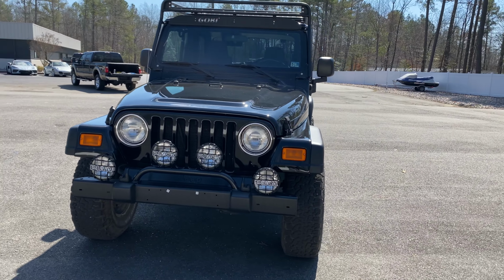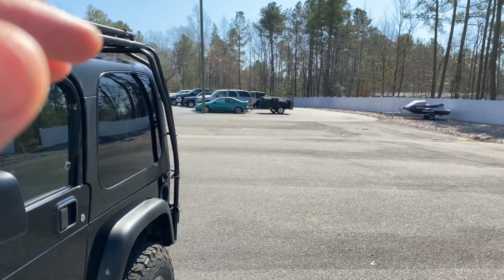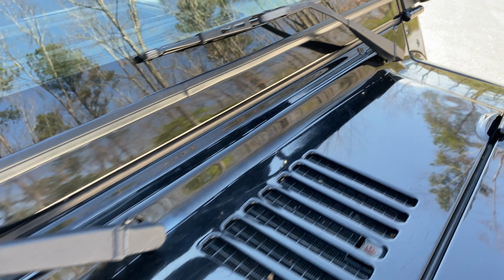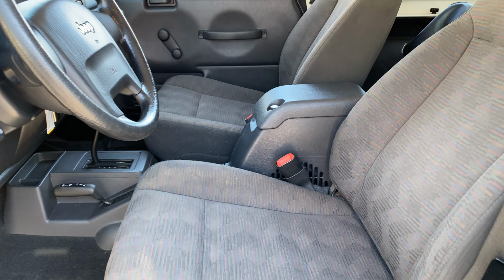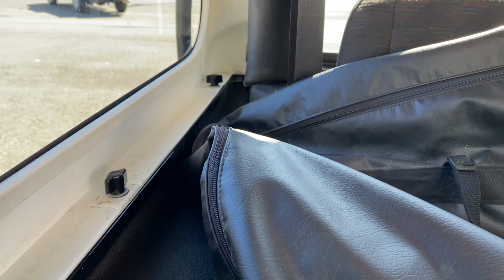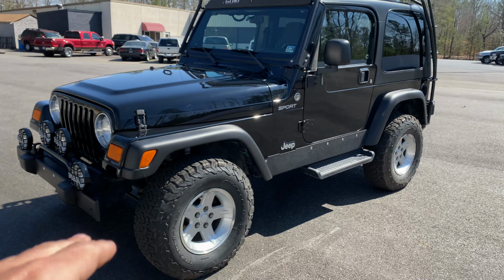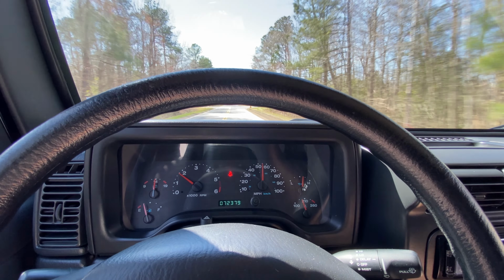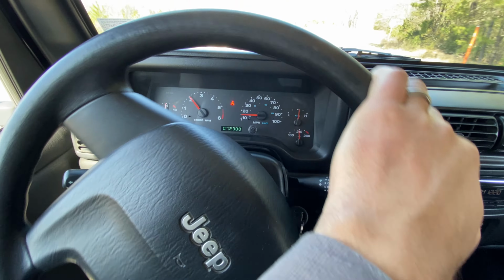Davis AutoSports - 2005 Jeep Wrangler TJ - 72k Miles - Amazing Condition